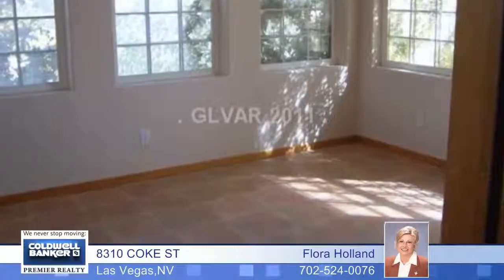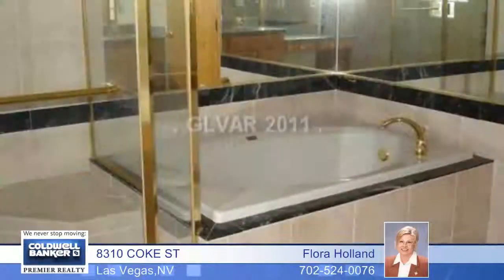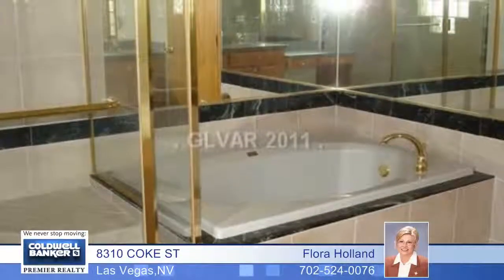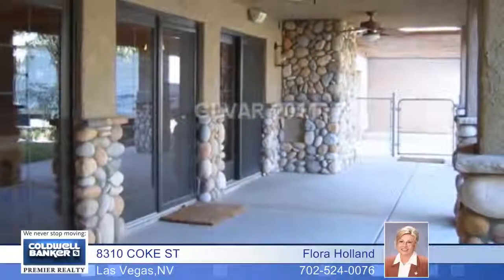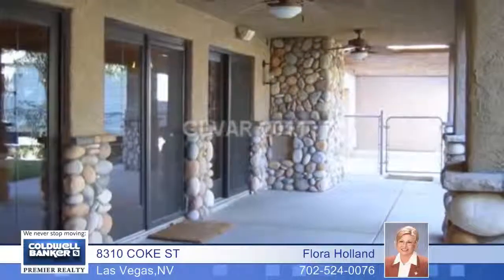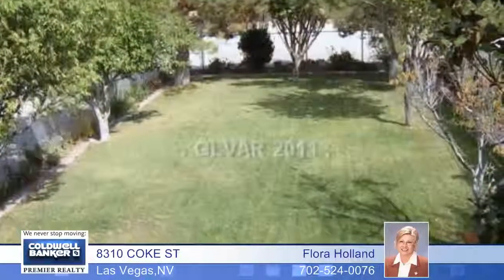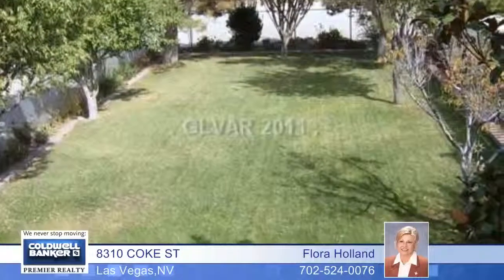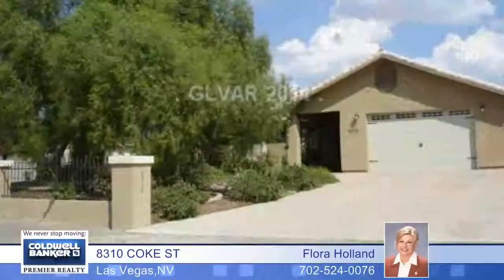Home for sale in Las Vegas, NV | $395,000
UNIQUE!! Beautiful 1 sty with full walkout basement to grassy landscaping area, grown fruit &amp; nut trees. WELL MOTOR NEW JUNE 2011, RV dump &amp; hook-up area, up &amp; down garages w/built-in storage. Basement remodeled with 2 bedrooms, walk-in closets, lots of storage, entry into house from garage. Kitchen down w/granite, bathroom &amp; game area. Buyer/agent to verify all information. MUST SEE MORE PICTURES AVAILABLE!